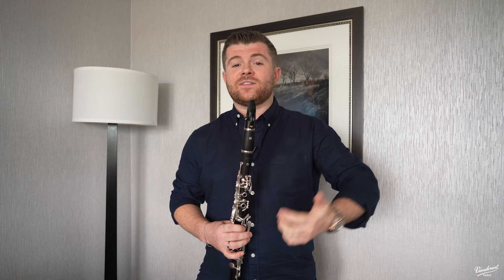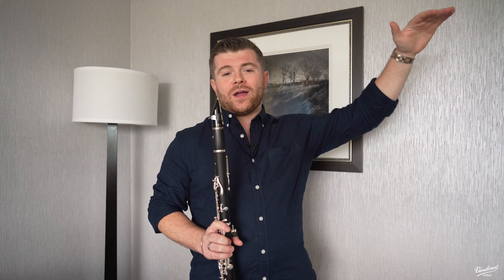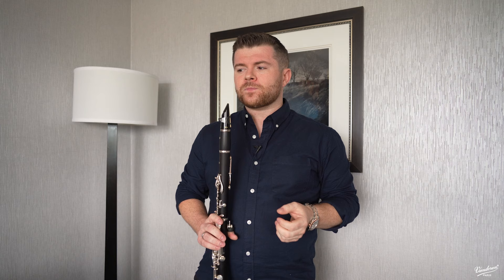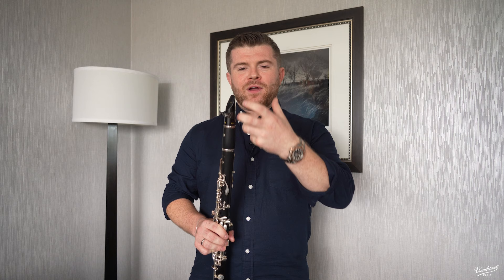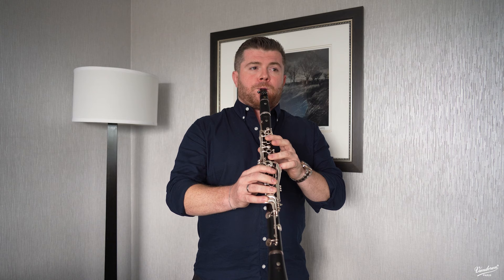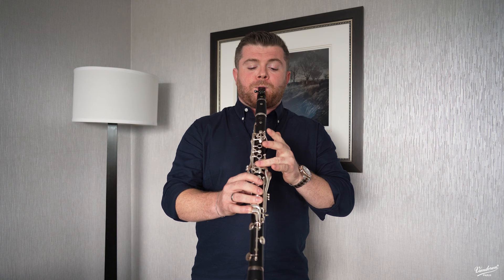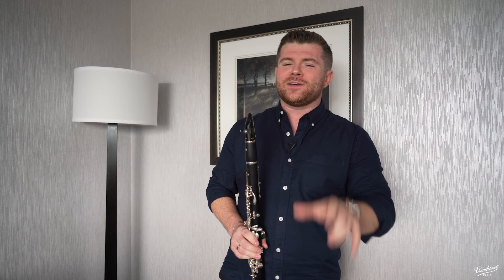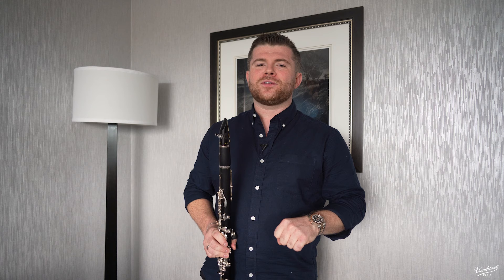Julian Bliss and his Vandoren setup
Live ICA 2023, Denver (Co, USA)